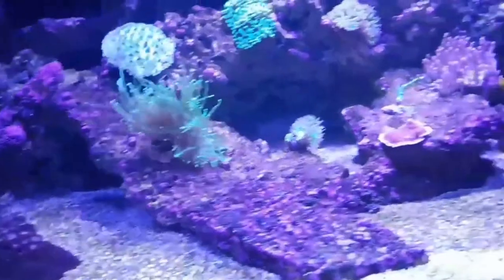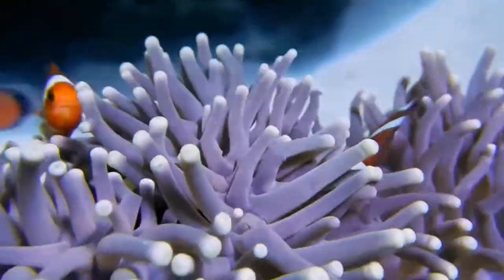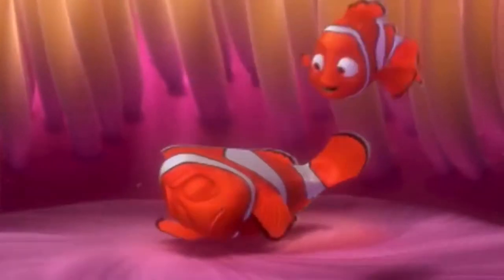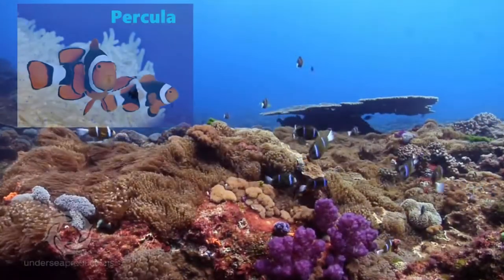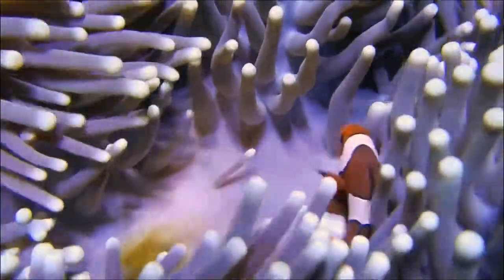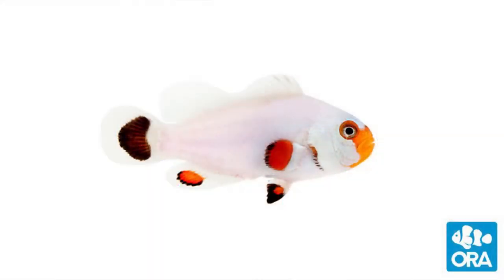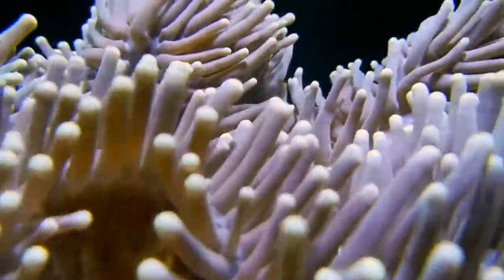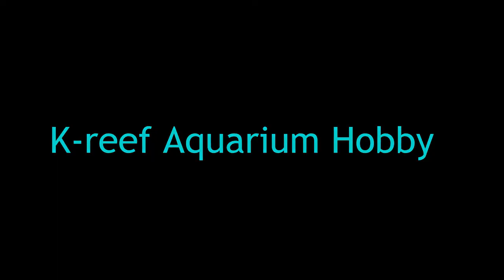Episode 1 Fish in the spotlight. The Clownfish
first episode. The clownfish in his natural habitat and in an aquarium